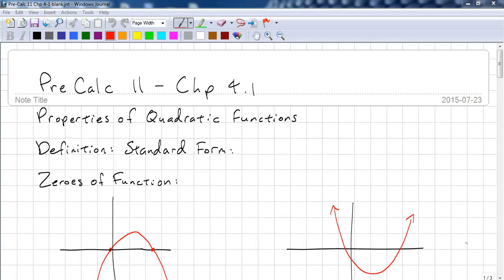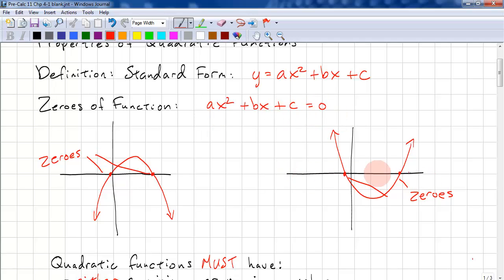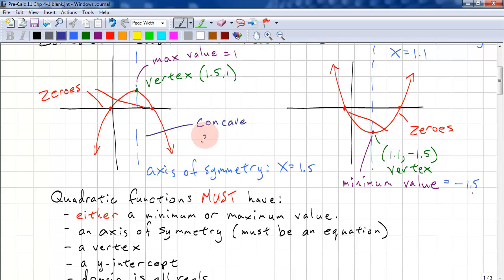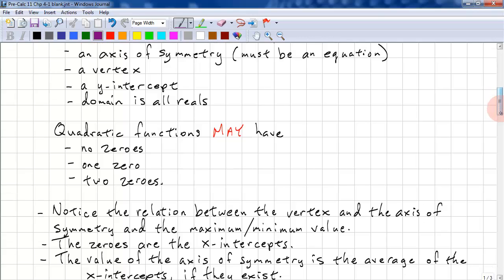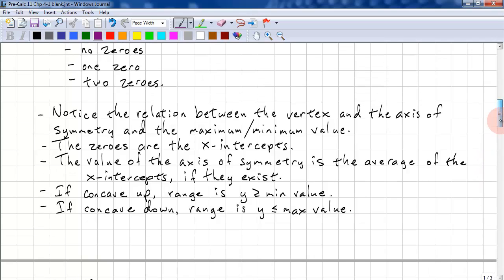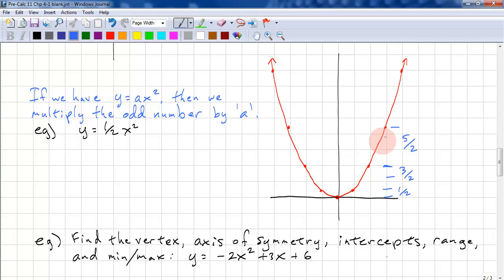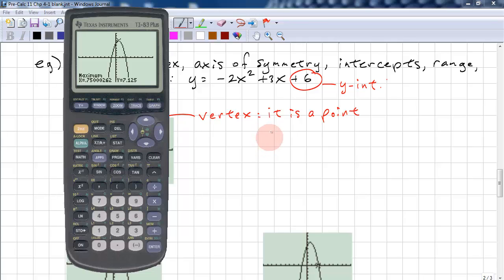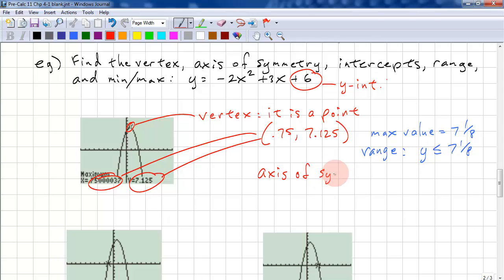PreCalculus 11 Chp 4.1 - Properties of a Quadratic Function.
This lesson looks at the axis of symmetry, x-intercepts, y-intercepts, vertex, domain, range, and the minimum/maximum value.  PLEASE NOTE:  I incorrectly said standard form, it is actually general form for ax^2+bx+c=0.